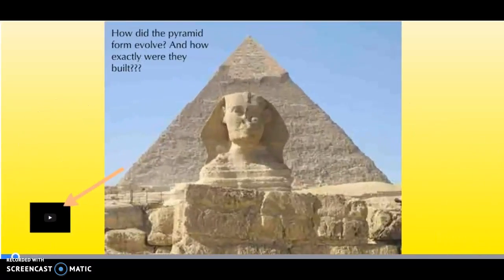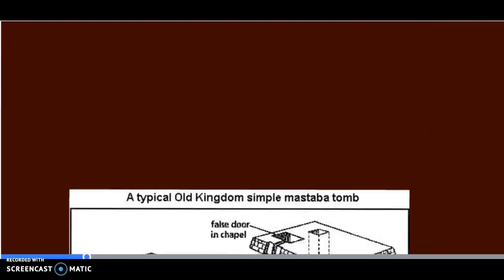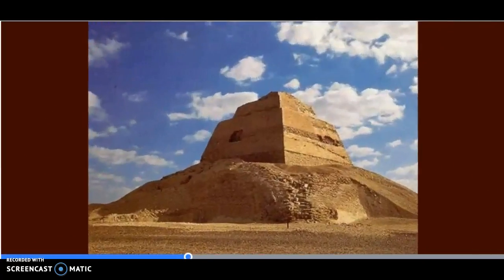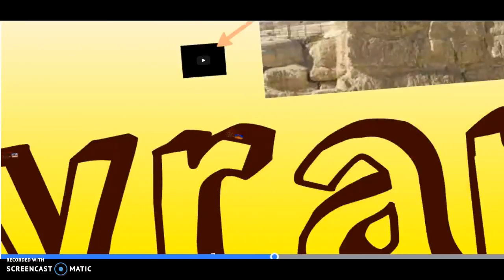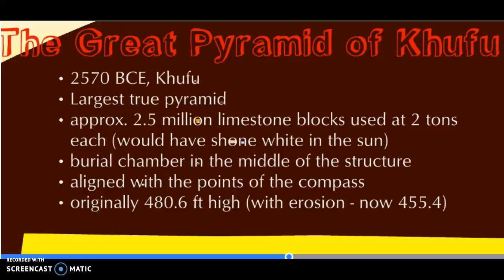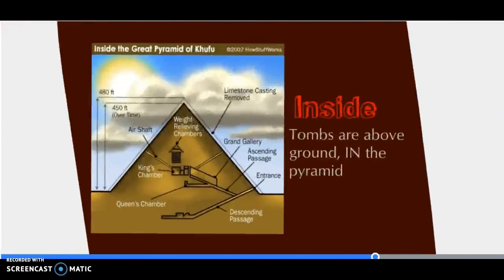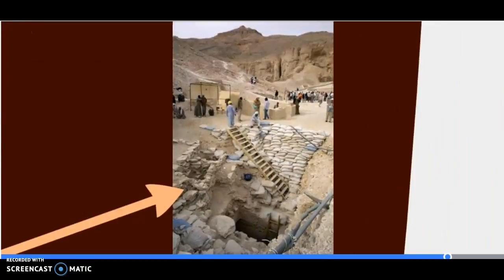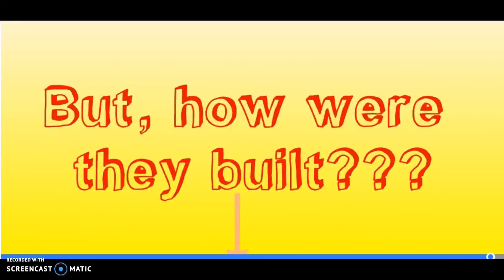Lecture 5: EgyPyr